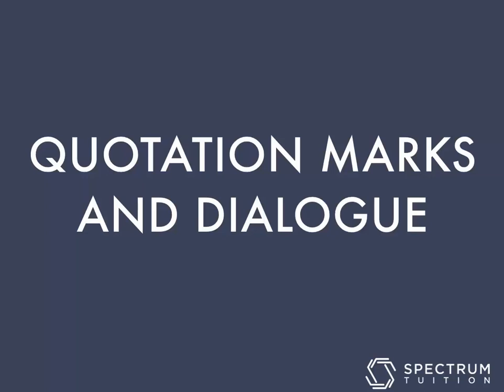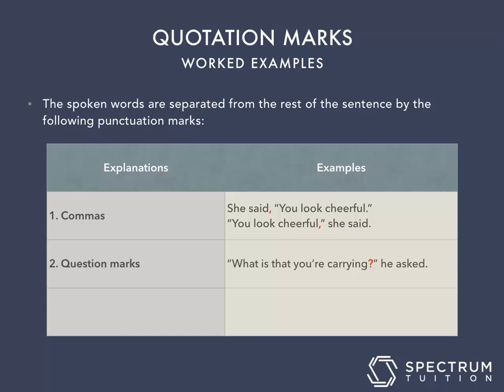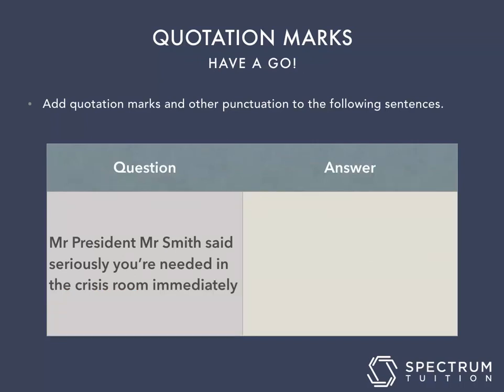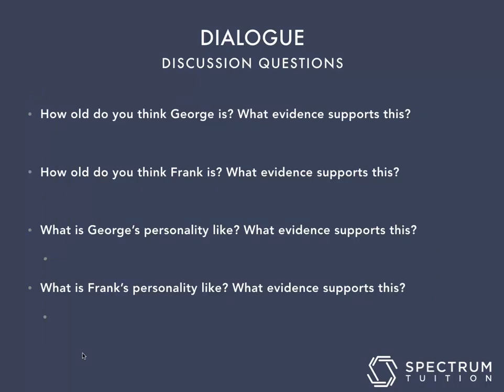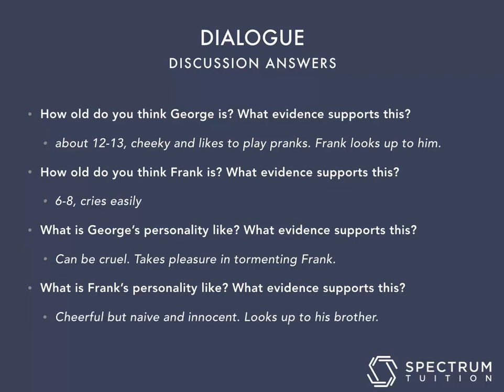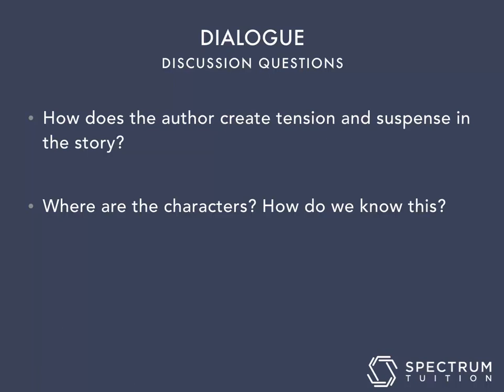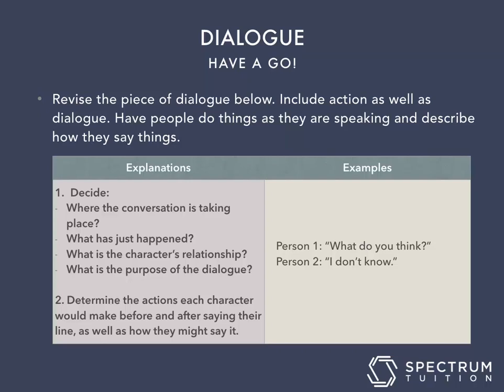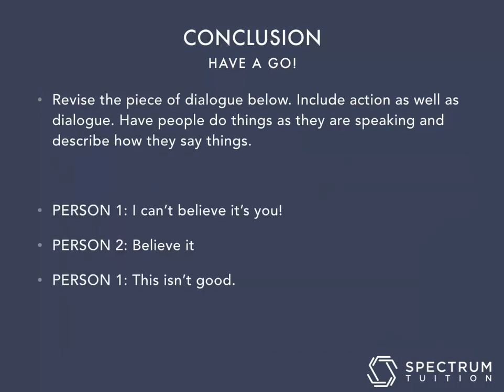How to use quotation marks and include dialogue effectively in your narrative essays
In this video, we teach you how to use quotation marks. We then show you how to apply this knowledge to writing effective dialogue in your narrative essays to make them stand out in your school essays and in scholarship/ selective essay writing exams.

We've created a FREE 5-week selective preparation course to help give you a boost in confidence that you can sign up RIGHT NOW!

Alternatively, complete your free online assessment in order to start a free 7 day online trial of our classes

Good luck with your test preparation!